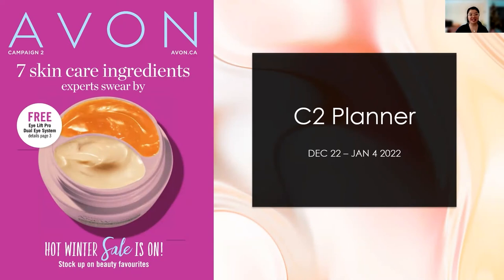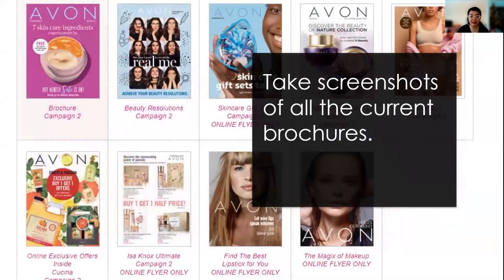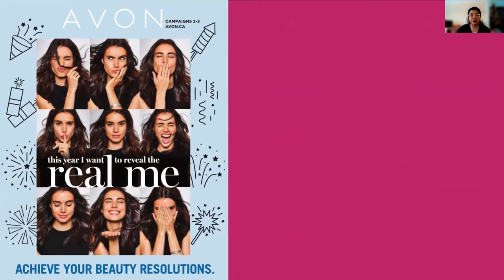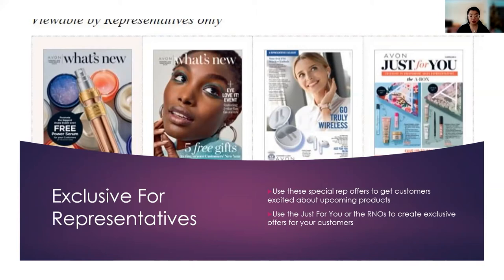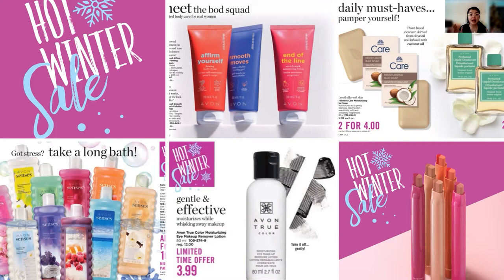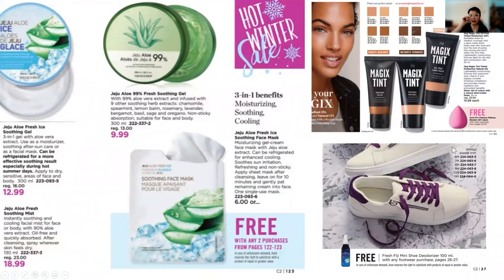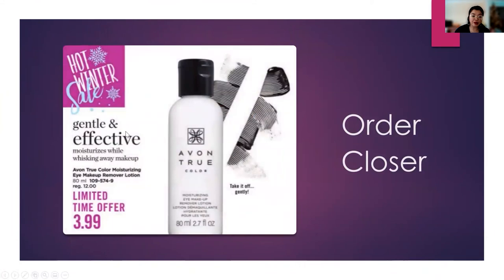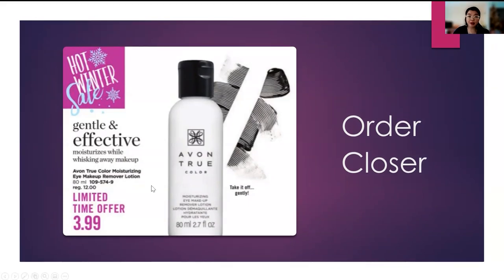C2 earnings planner 2022 | Plan your earnings |The Dancing Avon Lady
xo's  Jessie